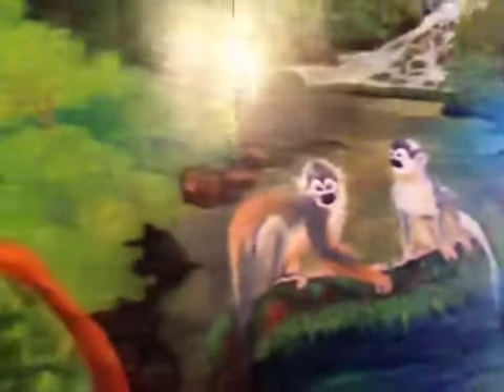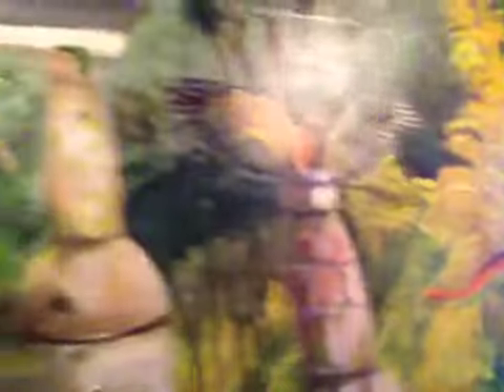Sublimator crew back from a 30 days promotional tour